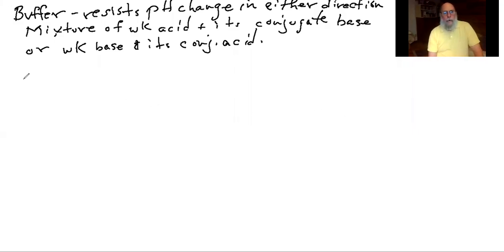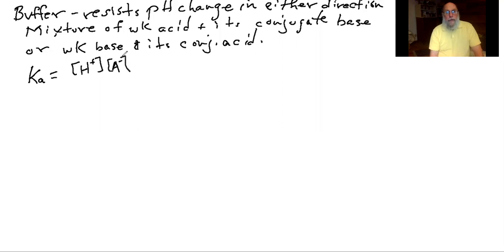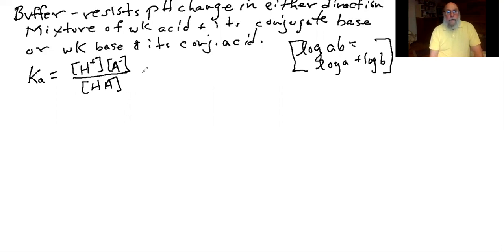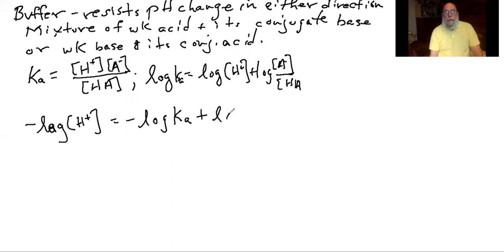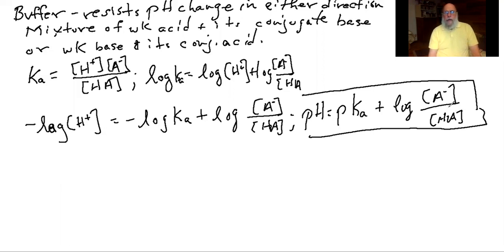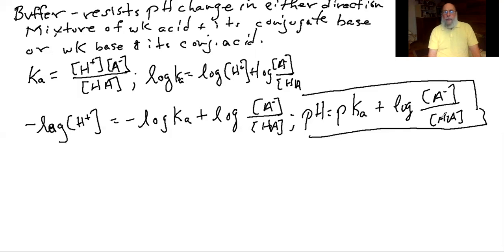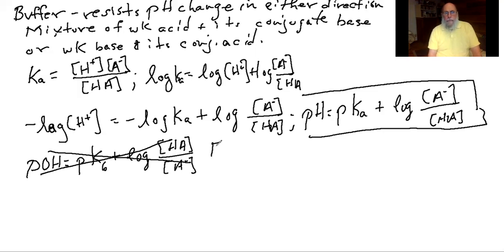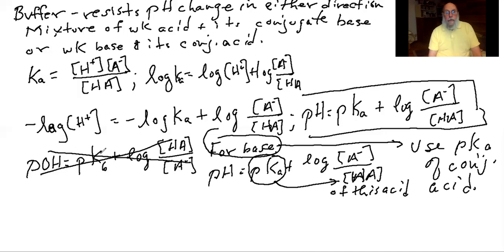Analytical Chemistry Henderson Hasselbach equation